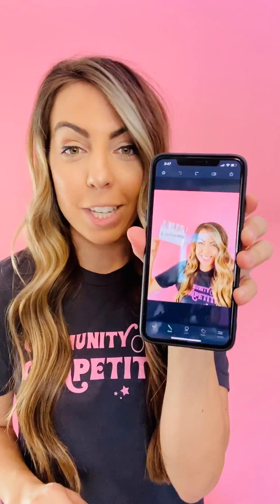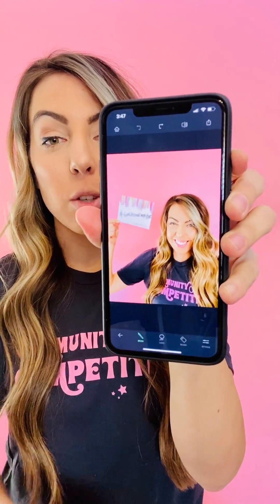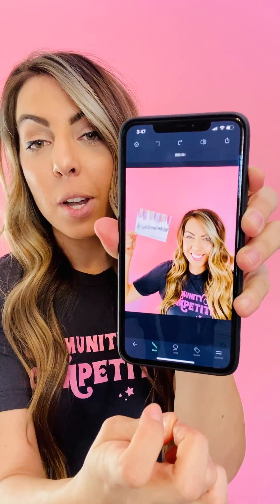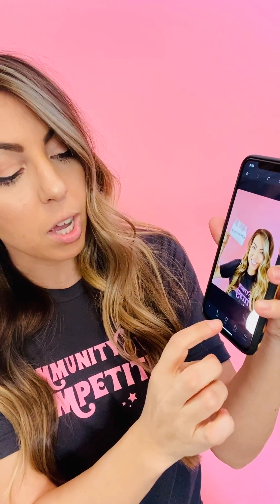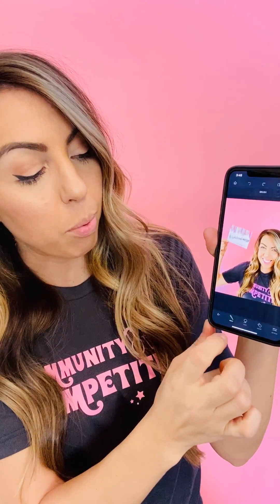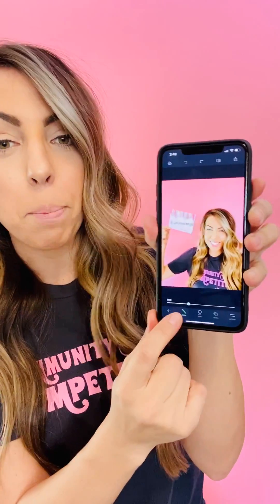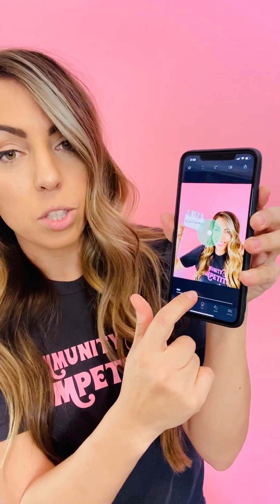Touch Retouch App review and Tutorial video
Touch Retouch App tutorial and example how to use it. I how you how to use it and an example of before and after. You can find the blog post and more tips